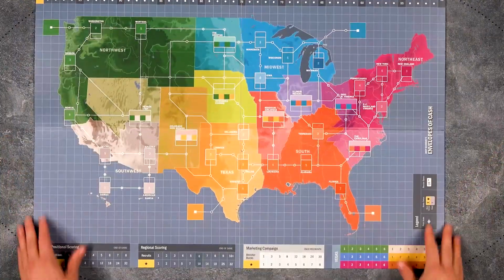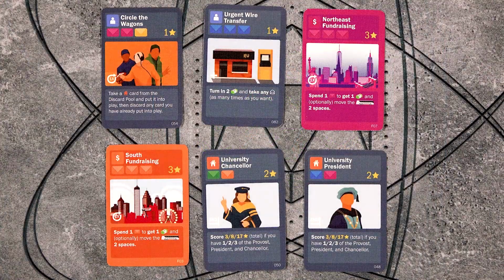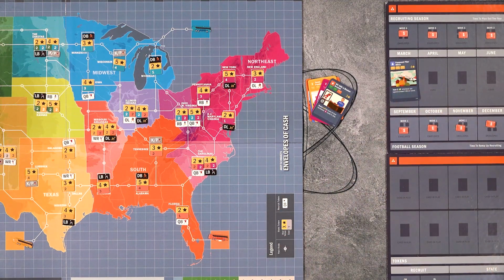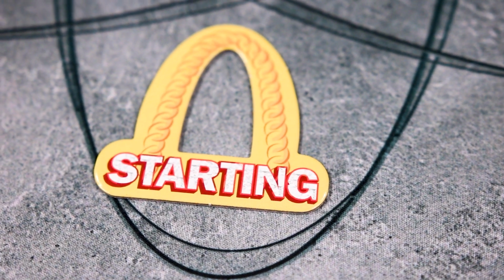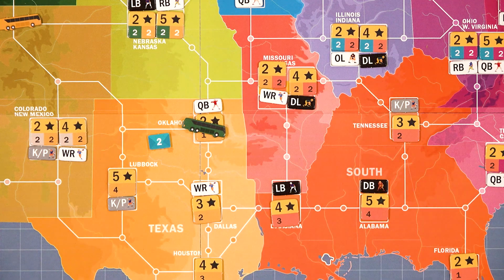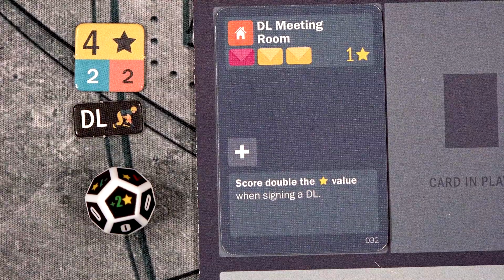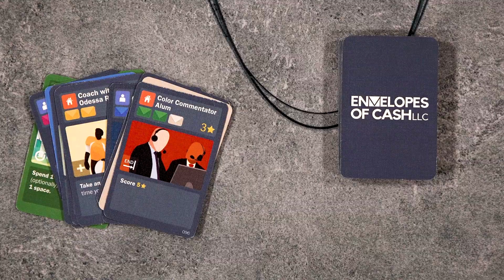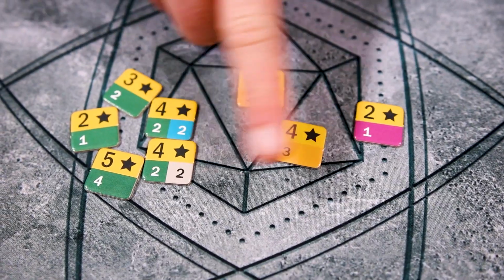Envelopes of Cash - BGG How to Play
Envelopes of Cash - BGG How to Play. Nick Murphy teaches you how to play Envelopes of Cash, the game where players use under-the-table cash to recruit college football stars designed by Andy Schwarz.

0:00 Intro
0:37 Overview
0:57 Set Up
2:49 Game Play
10:08 Game End & Scoring
11:16 Wrap up